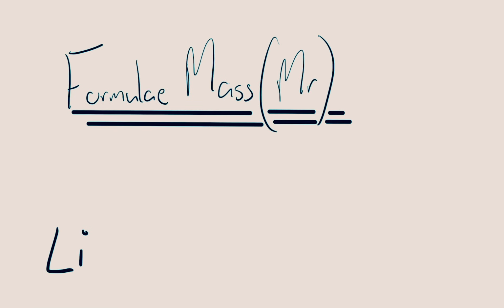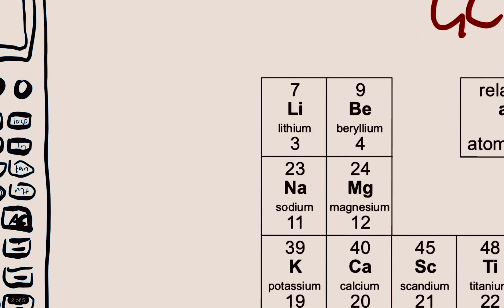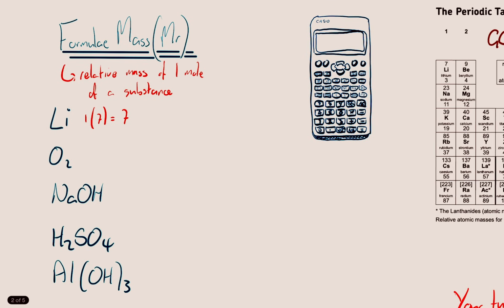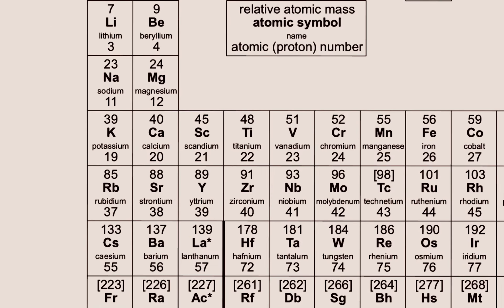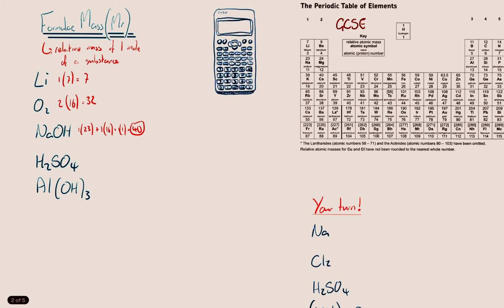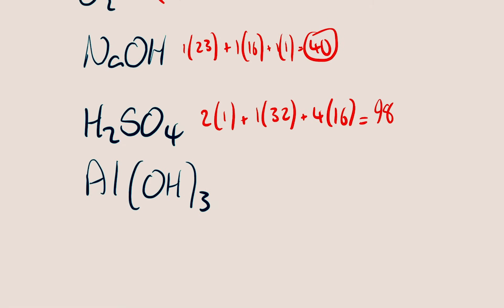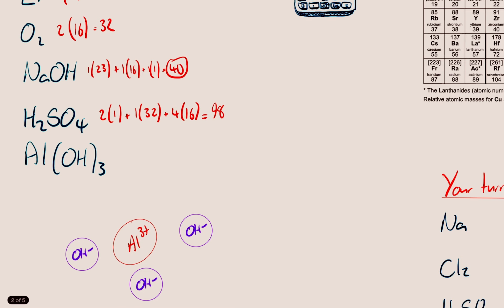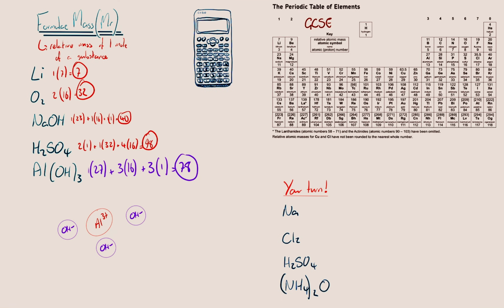GCSE Chemistry Calculations 1 - Formula Mass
Clear and concise method to answering this type of question as well as a clear explanation of what it is.